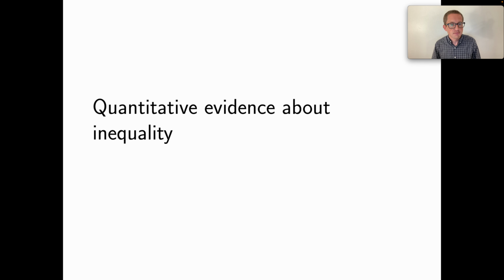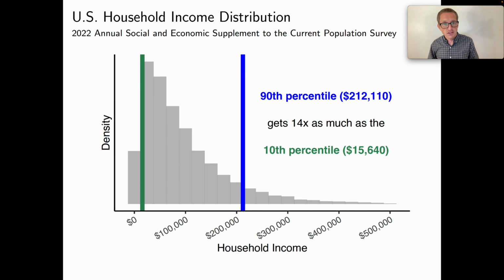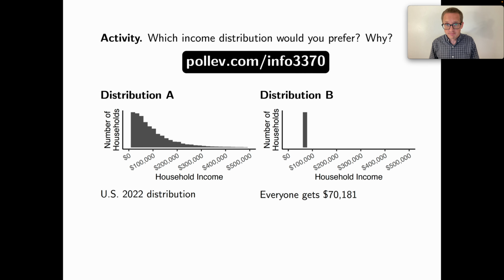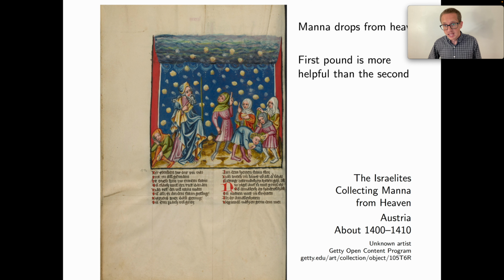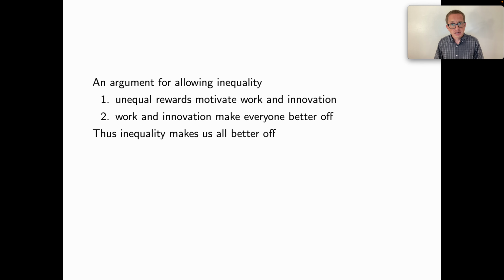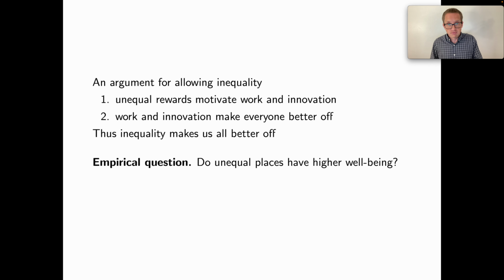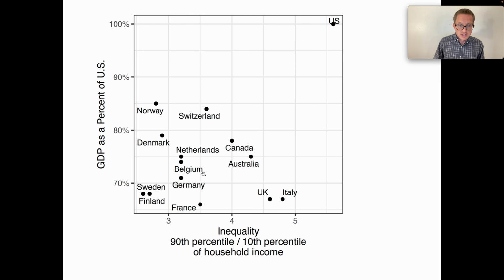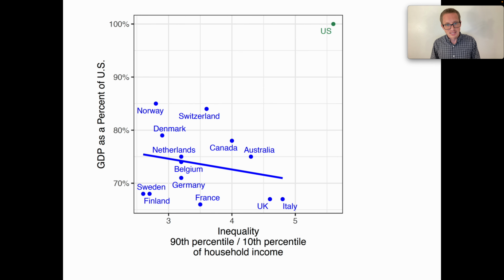Does inequality matter?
Spring 2024 version.